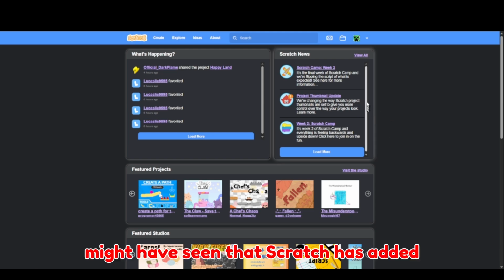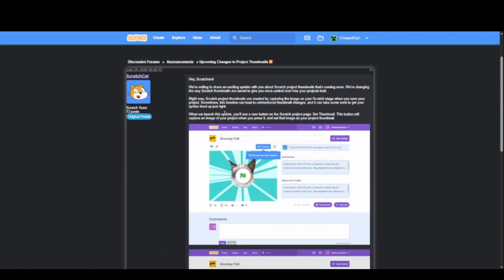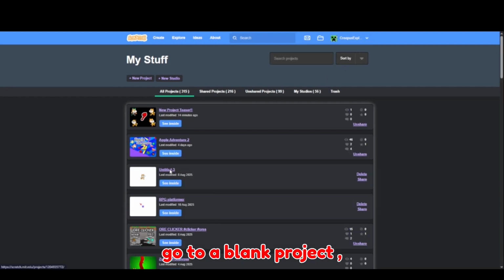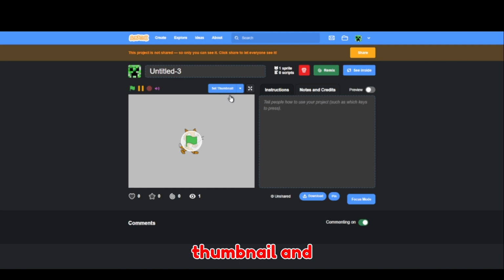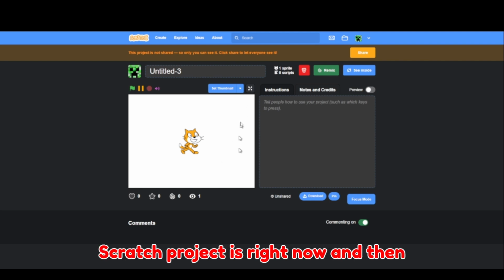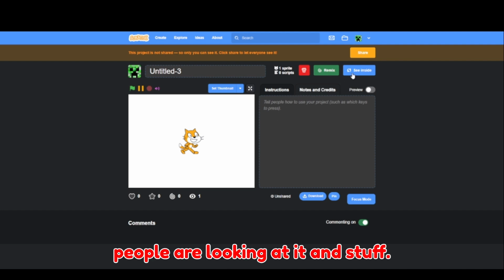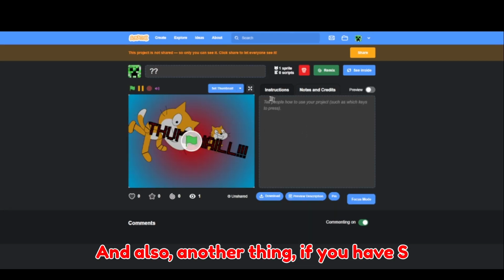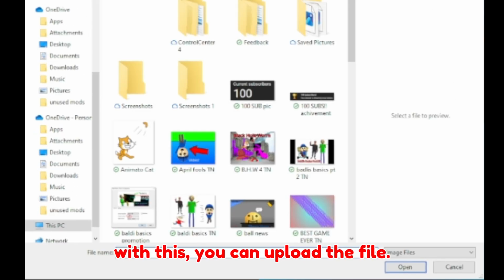How to use the brand new Scratch thumbnails!!